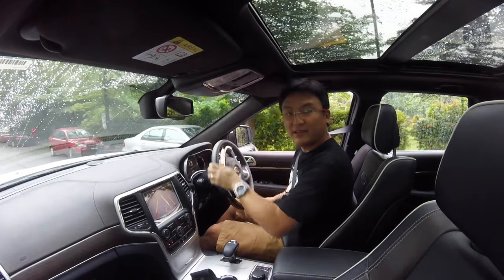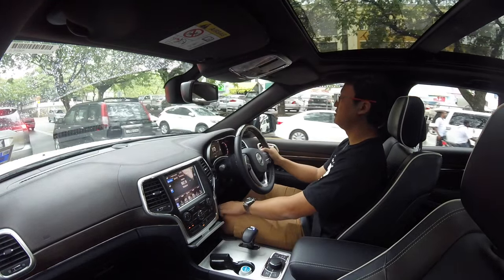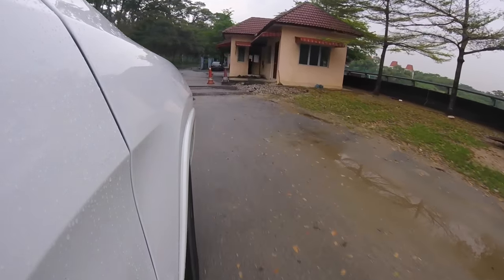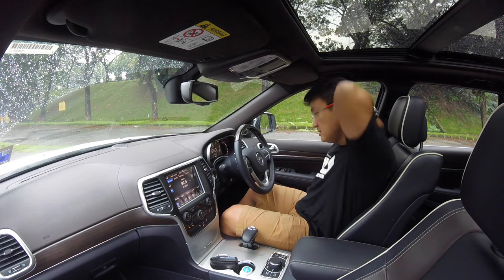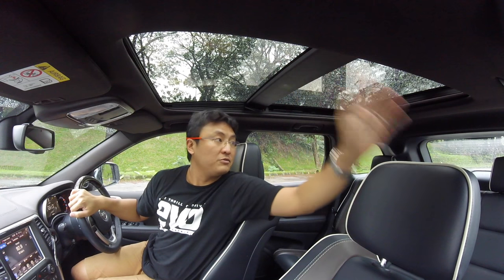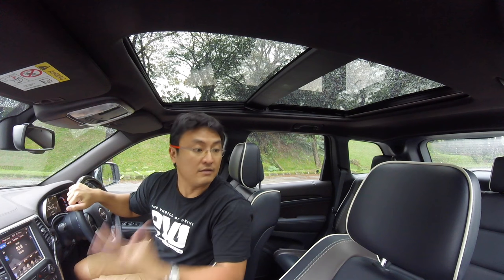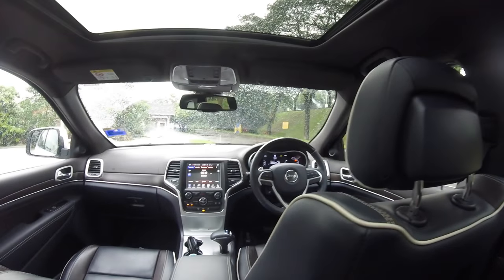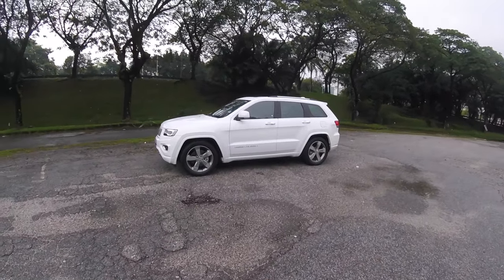2016 Jeep Grand Cherokee Overland Full In Depth Review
Jeep is the brand that created the SUV category. Though sold in RHD markets for quite some time already, they haven't really push it real big as they're still mainly a North American market focused brand. There are real possibilities though, seeing how Land Rover successfully turned itself from a farmer's vege truck to what it is now, epitomising luxury SUV.